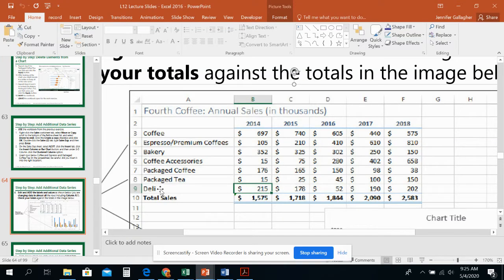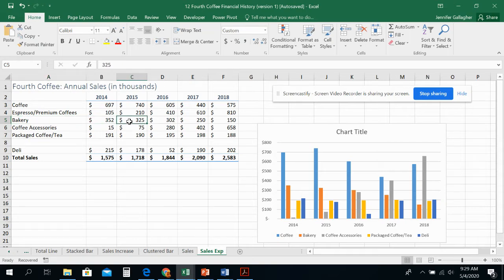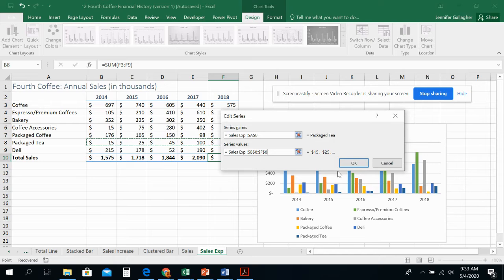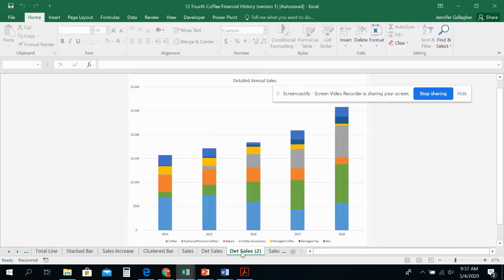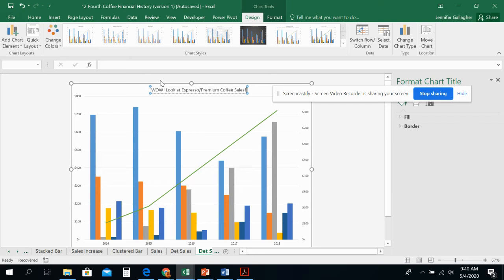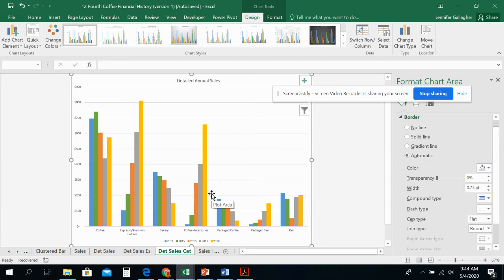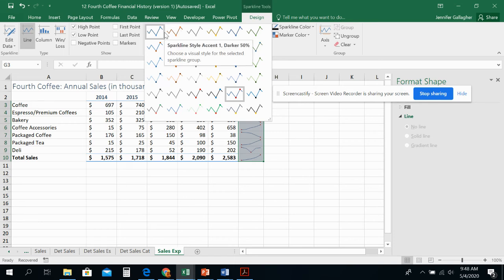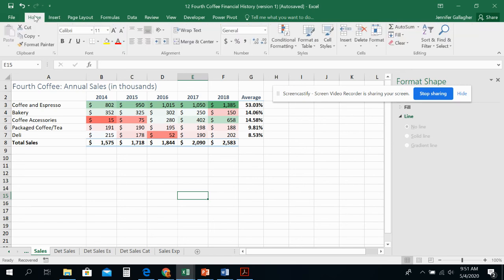Excel Lesson 12 Part 4